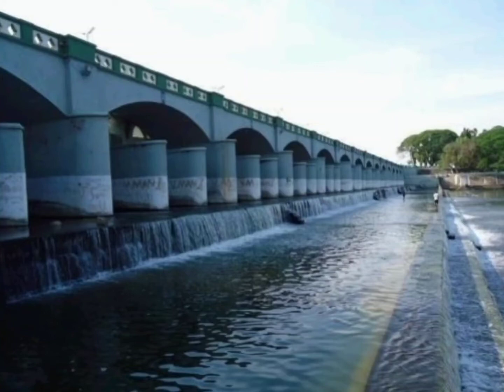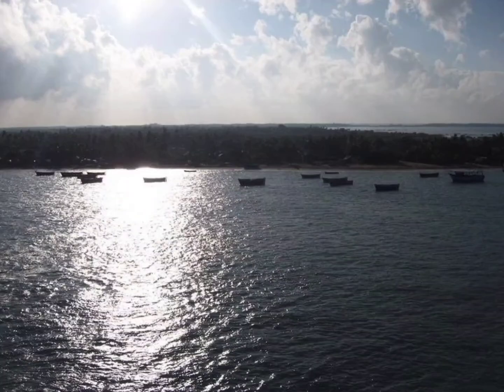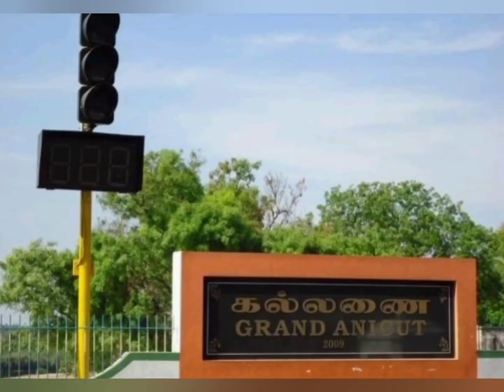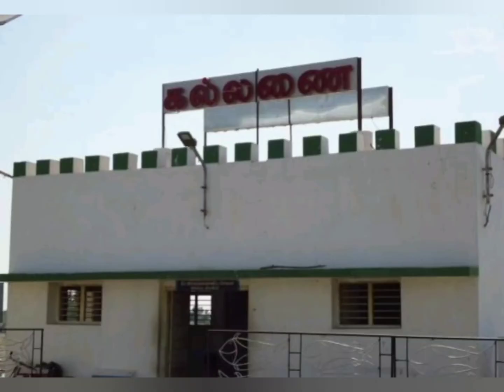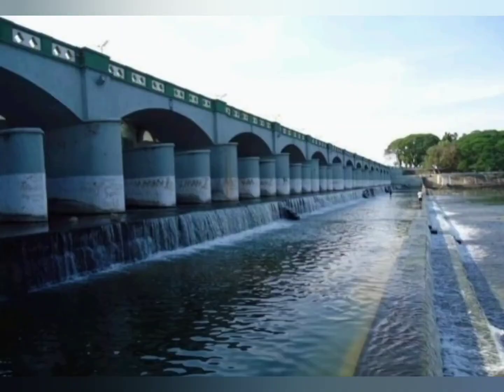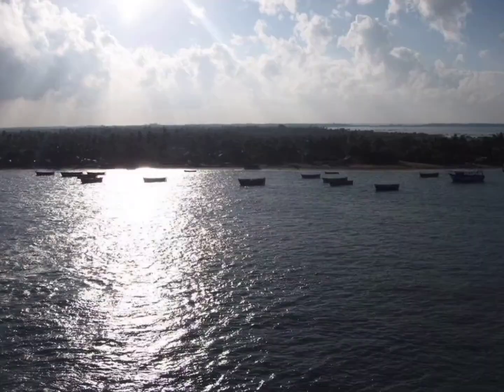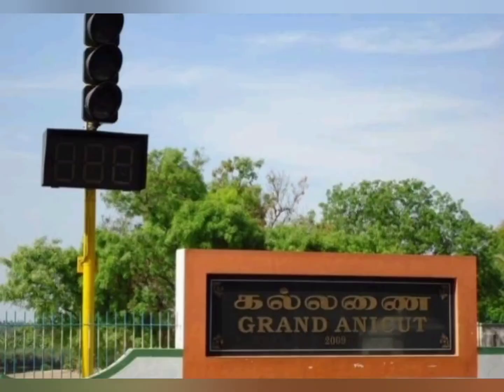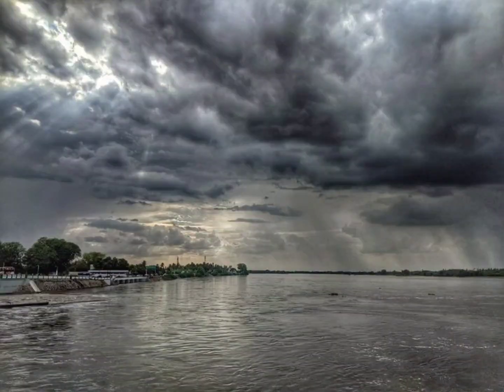"KALLANAI DAM", THE FOURTH OLDEST DAM IN THE WORLD.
The kallanai dam was originally built about 2000 years ago by the might Chola king, Karikalan. Remodelling of the dam was carried out by the British engineer Caldwell during the 19th century. He was appointed to do extensive research, and he found that most of the Kaveri waters were flowing into the Kollidam river and a tiny amount was being used for irrigation. This was why the height of the dam stones was considerably raised, and steps were taken to reduce the amount of silt in the river. Following this, Sir Arthur Cotton built the Lower Anaicut across the Kollidam, a major tributary of the Kaveri. It is said to be a replica of the Kallanai Dam.

'Necessity is the mother of invention'- the desperate need for irrigation in the fertile delta region due to erratic rainfall and frequent flooding lead to setting the foundation of the Kallanai Dam. However, even in the absence of modern technology and superior equipment, the dam was built to be a masterpiece. Huge boulders and uneven stones were sunk into the River Kaveri after carefully analyzing the direction, speed and depth of the water. The strength, sturdiness, creativity and science of the structure has fascinated many historians and engineers.